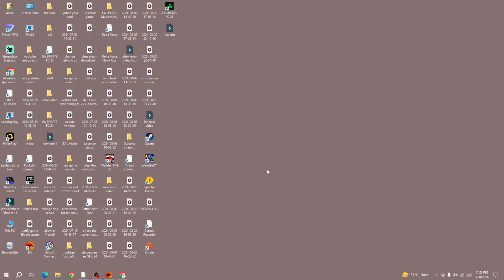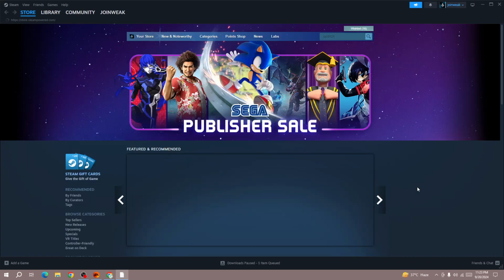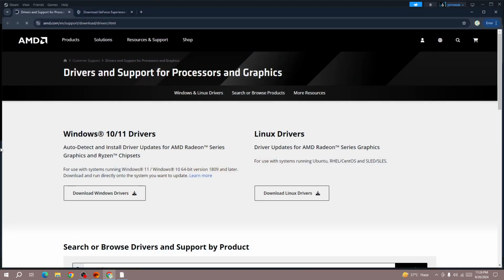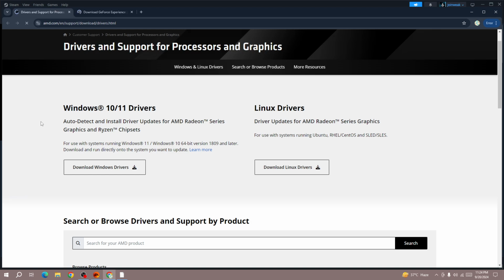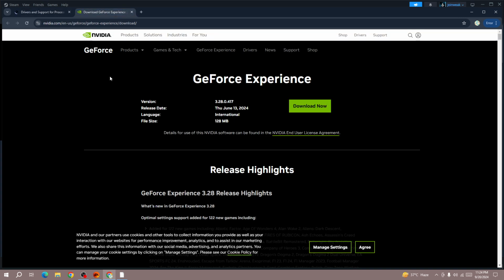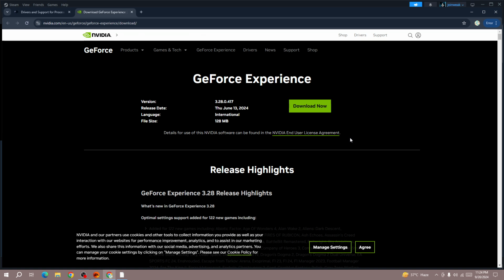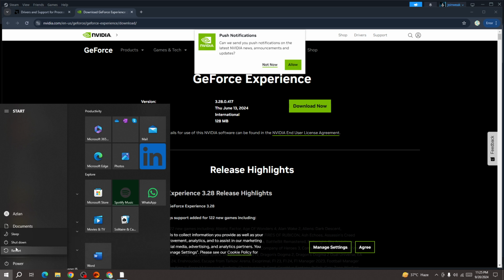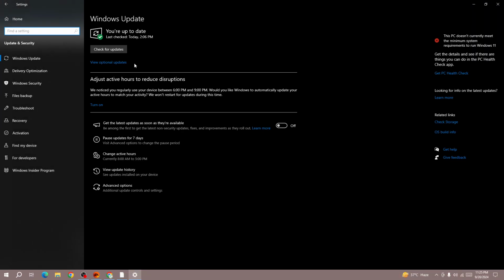How to Fix God of War Ragnarok not Launching on PC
In this video, you will learn why the God of War Ragnarok not Launching on PC and how to fix it.